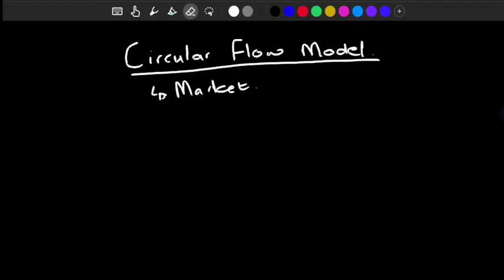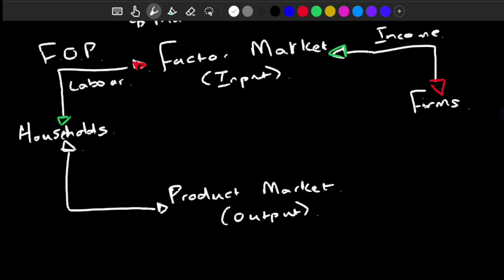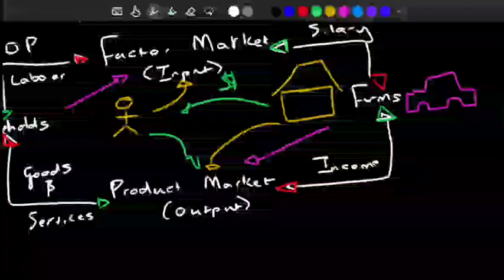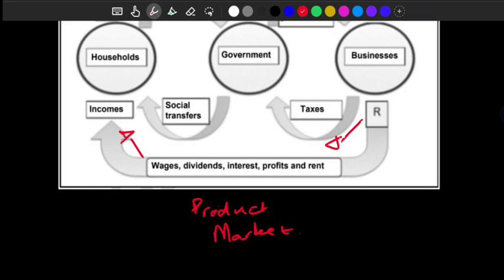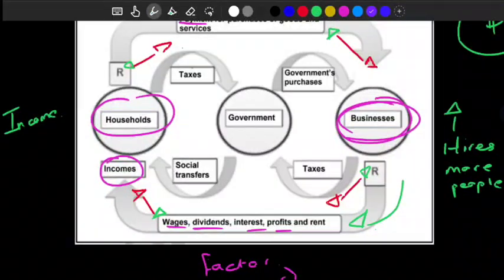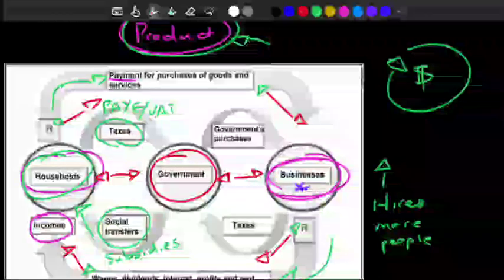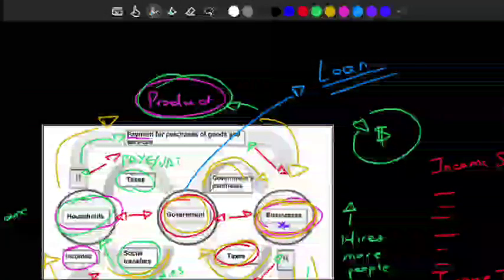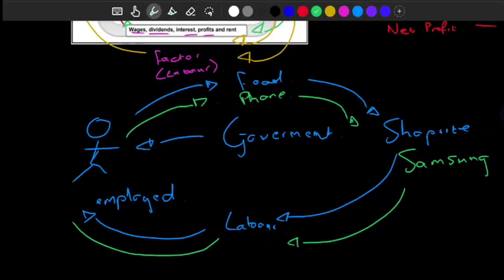Circular Flow Model | Gr11 Economics